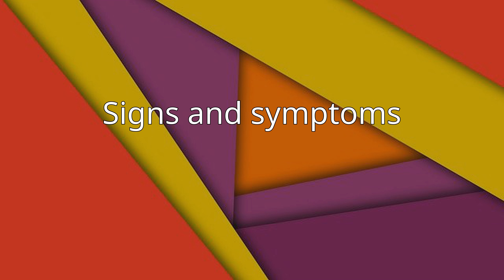Yersinia enterocolitica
Yersinia enterocolitica is a Gram-negative, bacillus-shaped bacterium, belonging to the family Yersiniaceae. It is motile at temperatures of 22–29°C (72–84°F), but becomes nonmotile at normal human body temperature. Y. enterocolitica infection causes the disease yersiniosis, which is an animal-borne disease occurring in humans, as well as in a wide array of animals such as cattle, deer, pigs, and birds. Many of these animals recover from the disease and become carriers; these are potential sources of contagion despite showing no signs of disease. The bacterium infects the host by sticking to its cells using trimeric autotransporter adhesins.
The genus Yersinia includes 20 species: Y. aldovae, Y. aleksiciae, Y. bercovieri, Y. canariae, Y. enterocolitica, Y. entomophaga, Y. frederiksenii, Y. hibernica, Y. intermedia, Y. kristensenii, Y. massiliensis, Y. mollaretii, Y. nurmii, Y. pekkanenii, Y. pestis, Y. pseudotuberculosis, Y. rohdei, Y. ruckeri, Y. similis, and Y. wautersii. Among them, only Y. pestis, Y. pseudotuberculosis, and certain strains of Y. enterocolitica are of pathogenic importance for humans and certain warm-blooded animals, whereas the other species are of environmental origin and may, at best, act as opportunists. However, Yersinia strains can be isolated from clinical materials, so they have to be identified at the species level.
Y. enterocolitica is a heterogeneous group of strains, which are traditionally classified by biotyping into six biogroups on the basis of phenotypic characteristics, and by serotyping into more than 57 O serogroups, on the basis of their O (lipopolysaccharide or LPS) surface antigen. Five of the six biogroups (1B and 2–5) are regarded as pathogens. However, only a few of these serogroups have been associated with disease in either humans or animals. Strains that belong to serogroups O:3 (biogroup 4), O:5,27 (biogroups 2 and 3), O:8 (biogroup 1B), and O:9 (biogroup 2) are most frequently isolated worldwide from human samples. However, the most important Y. enterocolitica serogroup in many European countries is serogroup O:3 followed by O:9, whereas the serogroup O:8 is mainly detected in the United States.
Y. enterocolitica is widespread in nature, occurring in reservoirs ranging from the intestinal tracts of numerous mammals, avian species, cold-blooded species, and even from terrestrial and aquatic niches. Most environmental isolates are avirulent; however, isolates recovered from porcine sources contain human pathogenic serogroups. In addition, dogs, sheep, wild rodents, and environmental water may also be a reservoir of pathogenic Y. enterocolitica strains. Human pathogenic
strains are usually confined to the intestinal tract and lead to enteritis/diarrhea.